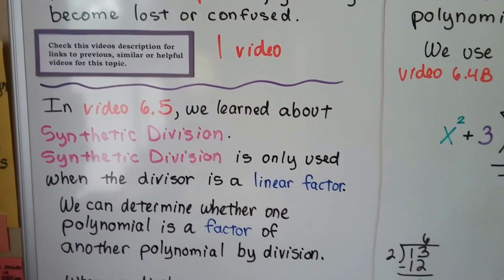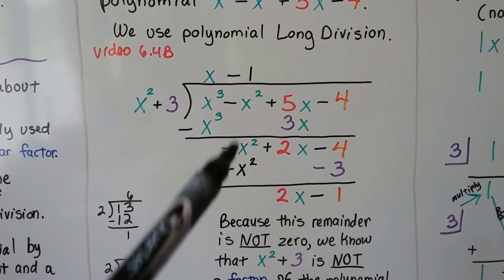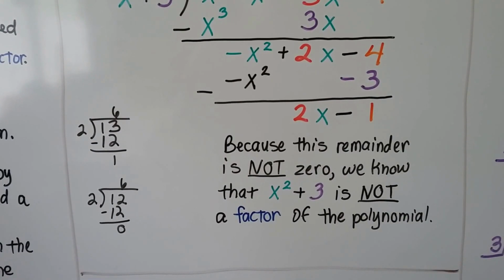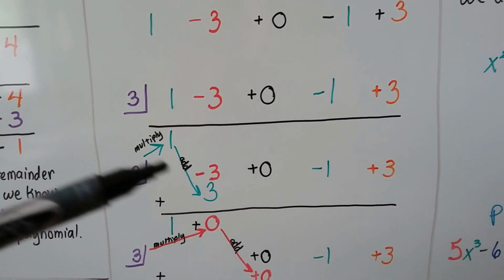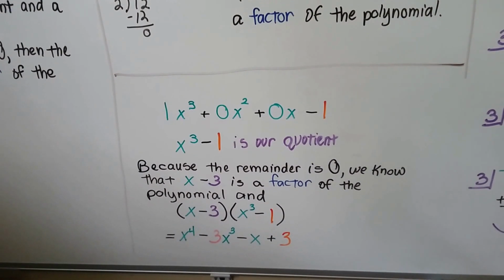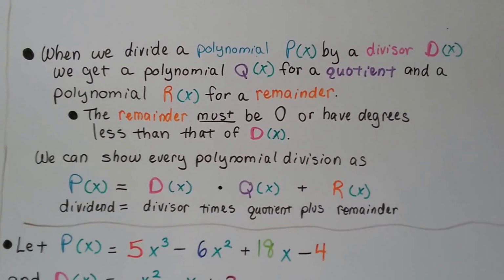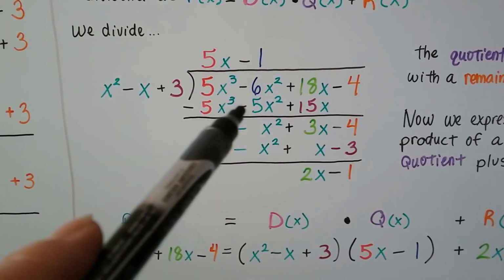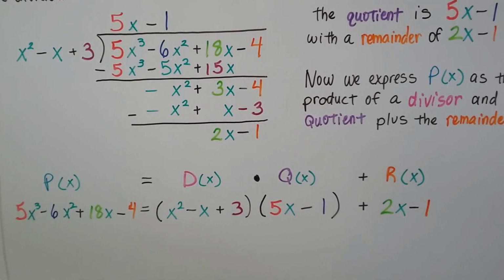Algebra II 11.1B, Polynomial Factors & Long Division or Synthetic Division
An explanation and examples of how to determine whether one polynomial is a factor of another polynomial by Polynomial Long Division or Synthetic Division. P(x) = D(x) ∙ Q(x) + R(x), The dividend = the divisor times the quotient plus the remainder.

FACEBOOK You can message me!